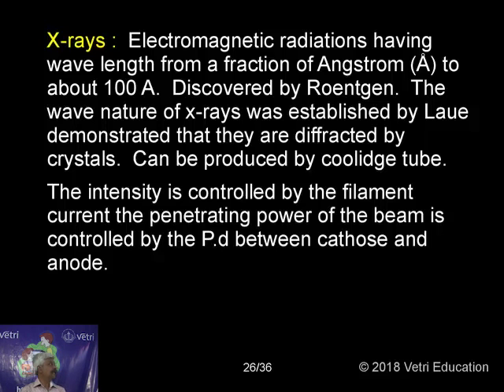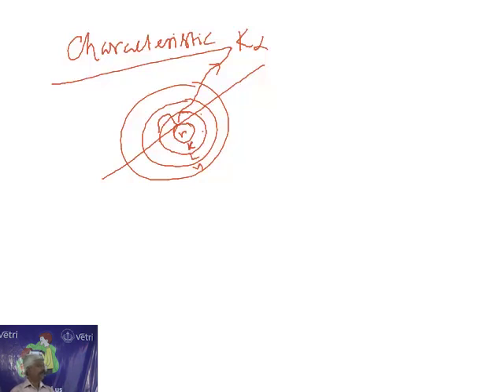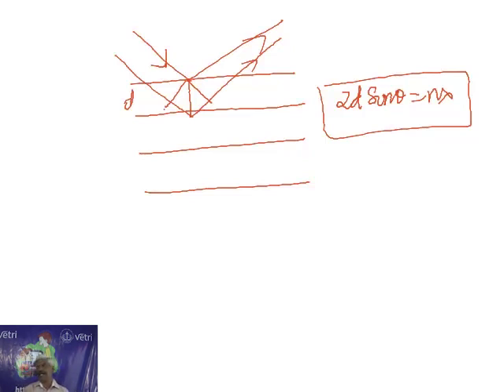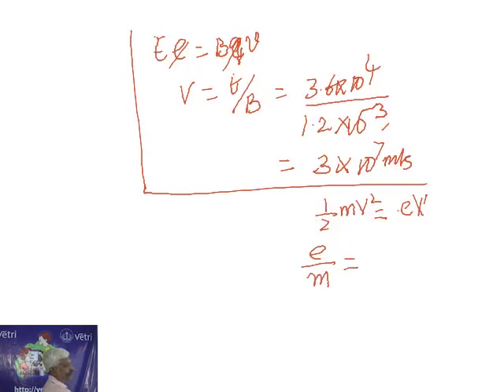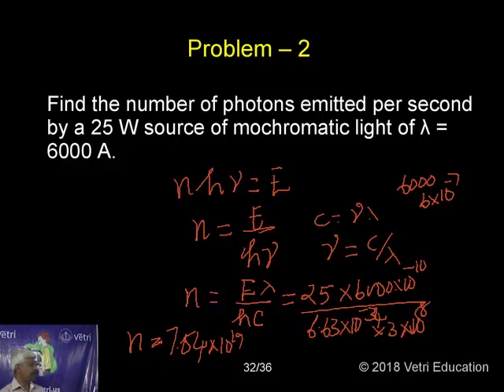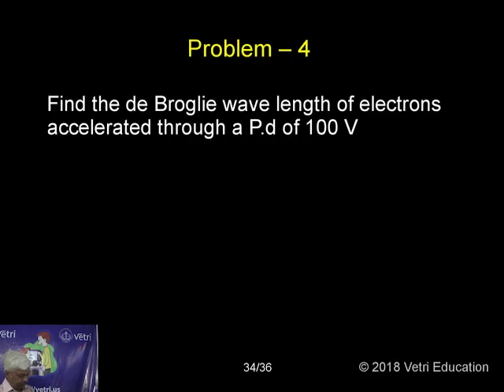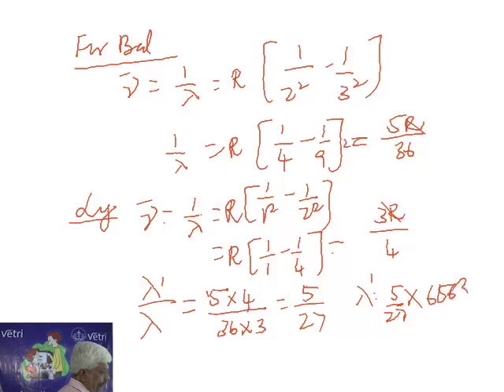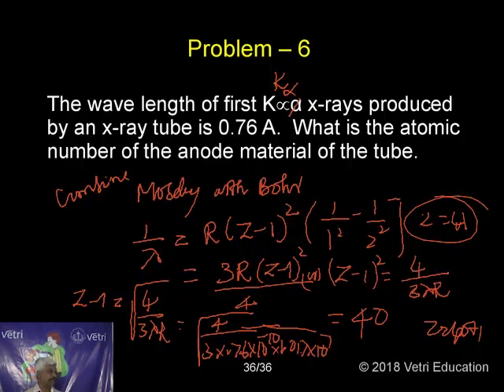Atomic and Quantum Physics - Part 3